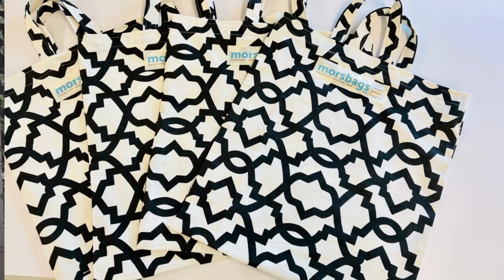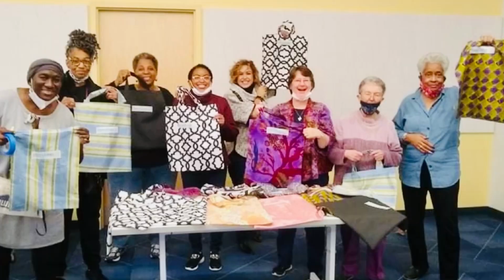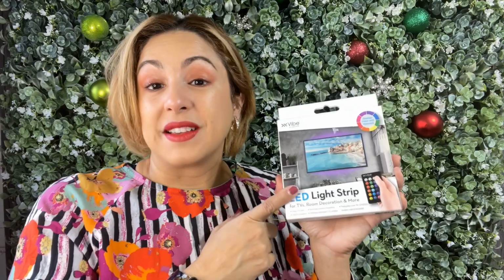Make Easy MorsBags for Food Pantries and Nursing Homes // Vlogmas Day 9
Sewing for charity is definitely one of the best feelings that you can have. I made Morsbags with my fellow sewists in the Sew Much Talent DMV group for a local food pantry and nursing home.

*Mailing Address:*

*If you'd like to contribute towards future videos, supplies, or coffee*